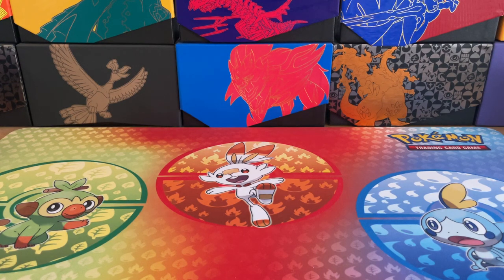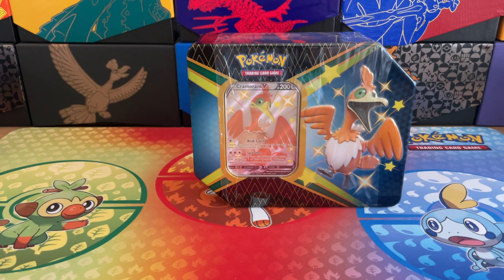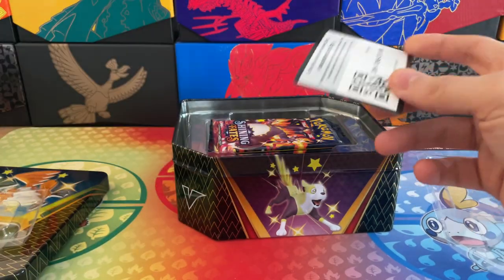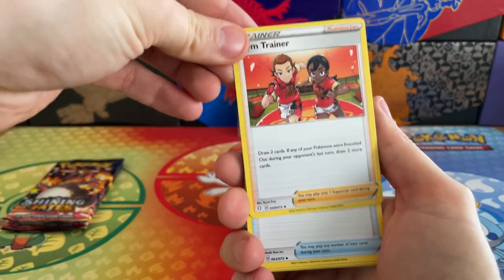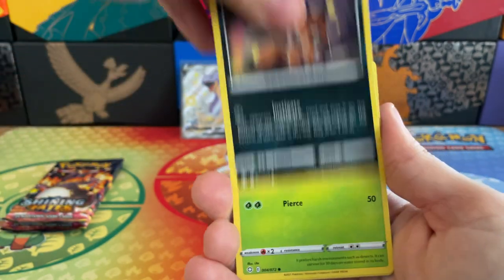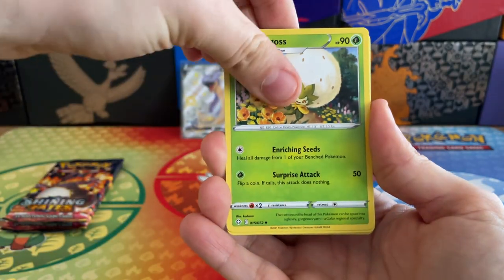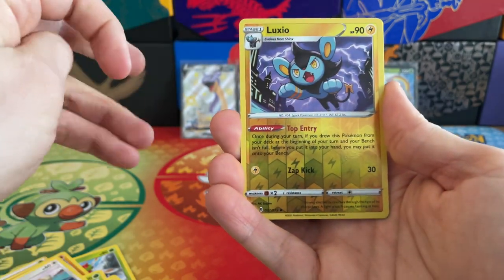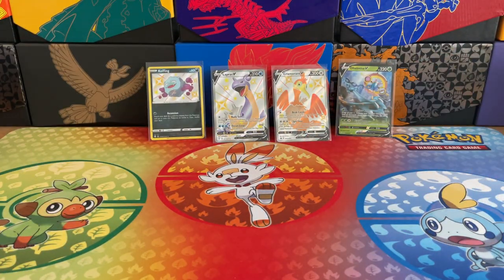*New* - Shiny Cramorant V Pokemon Shining Fates Tin Opening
Happy Monday Forbidden Family!

What a start we had to our Shining Fates Journey! Opening up the Eevee Elite Trainer box in the previous video and finding some incredible shiny Pokemon for our collection!

Today we hope to continue that luck, opening up the incredible Shiny Cramorant V Tin!

What goodies await within!?

I hope that you enjoyed the video, and please do like and subscribe to the channel and you will be notified of our next Pokemon TCG video, and of course, become part of the ever growing Forbidden Family!

We will being holding our next prize giveaway at 250 subs, so be sure to hit that subscribe button and make your sub public to be in for a chance to win!

For Shining Fates & Battle Styles, Videos will be posted Monday, Wednesday & Friday each week!

Happy hunting!